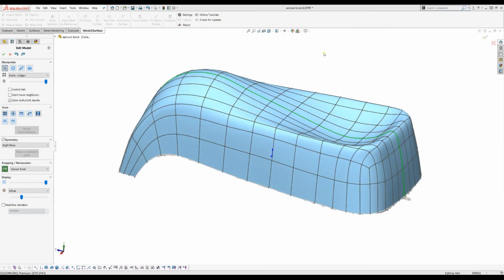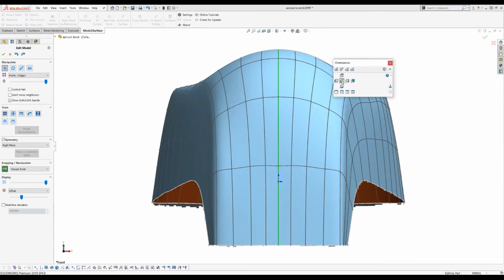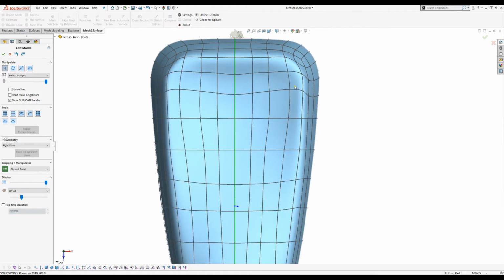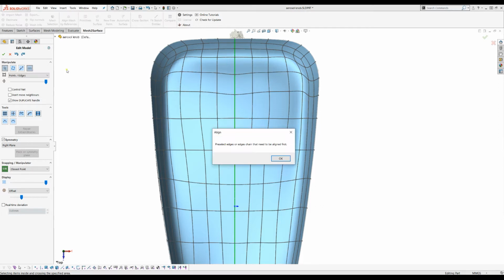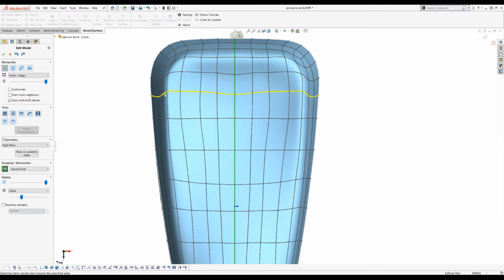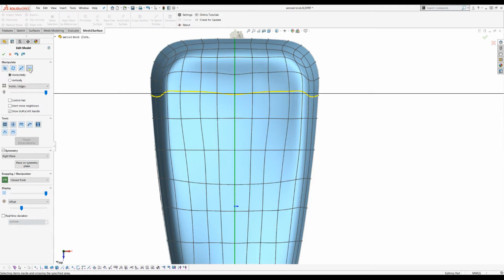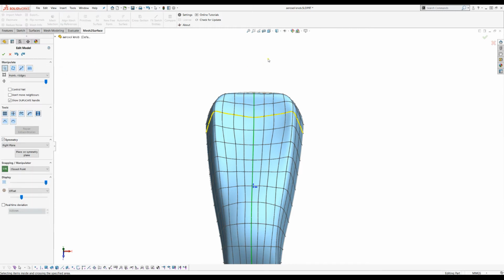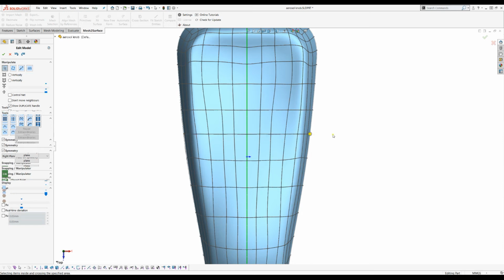Free Form Modelling - Align